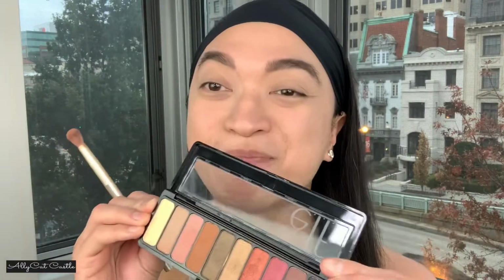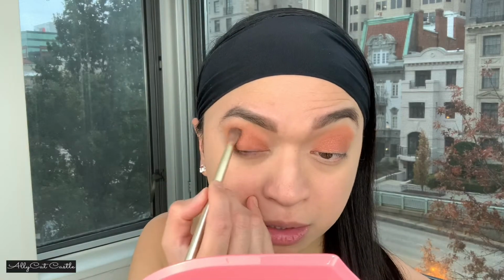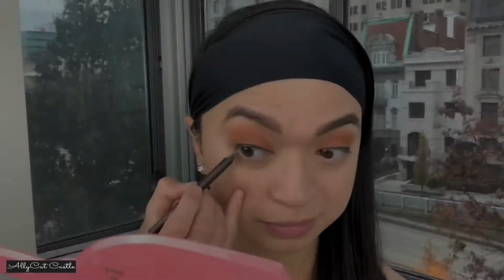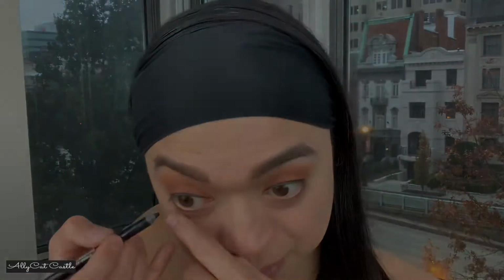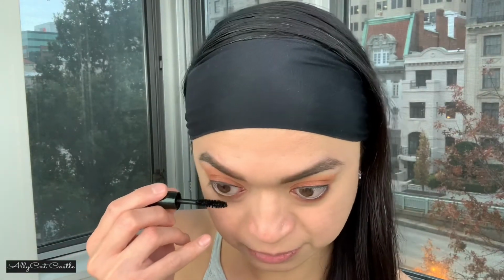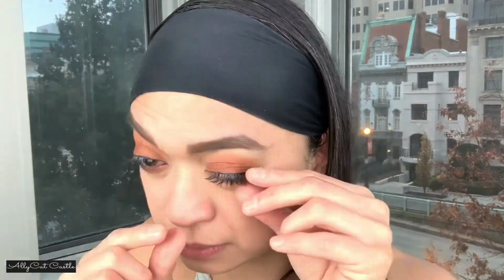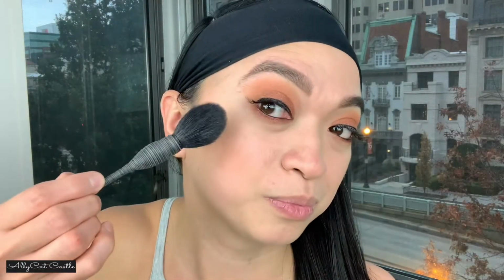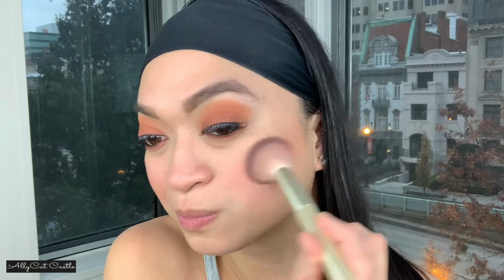Easy Thanksgiving Makeup Tutorial 2020 | AllyCat Castle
Happy Thanksgiving Week! On this episode, our makeup inspiration is from the colors of Fall and Autumn.

I wish everyone a Happy Thanksgiving!